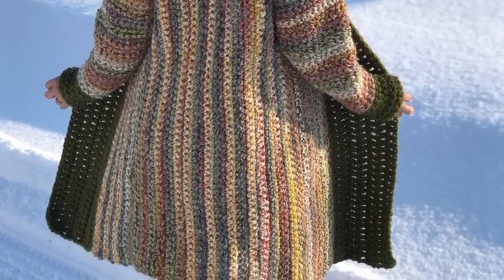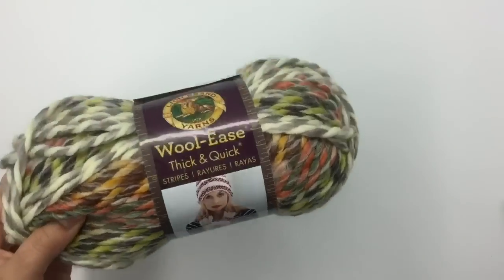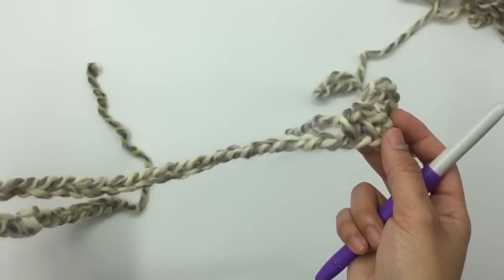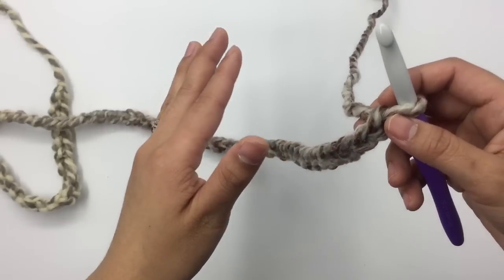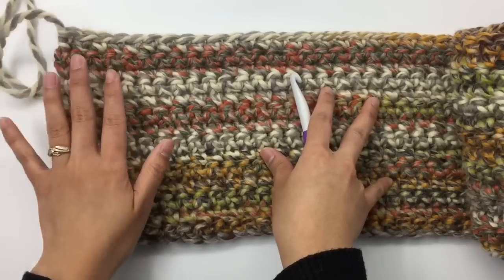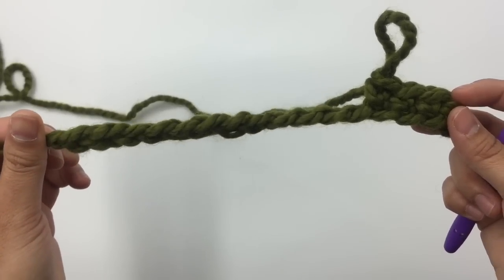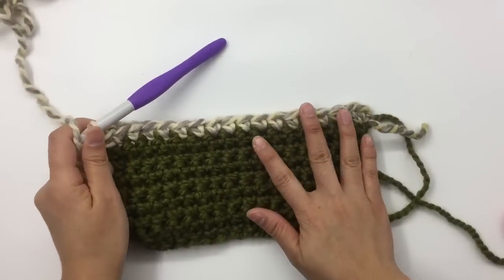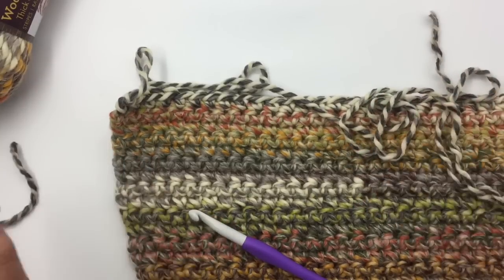Crochet cardigan sweater for beginners & FREE crochet pattern Crochet cardigan in English ( Part 1 )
I'm in love with this crochet cardigan pattern from top to bottom. It's a great crochet cardigan sweater for beginners and pros alike.

The crochet cardigan tutorial is very in depth and there's also a free crochet pattern in US women's XS-XXL to go along with it

If you’d like to purchase the ad free, printable PDF pattern, you can find it on our shops below

Gauge blocked :
6.5 sc x 7 rows = 4"
6 dc x 3.5 rows = 4"

Measurements (After blocked): Size small = 19.42" Width across x 36.92" Length

Materials
Color A Coney island ( 8 skeins )
Color B Cilantro ( 3 skeins )
Crochet hook size 10 mm
Stitch marker
Yarn needle